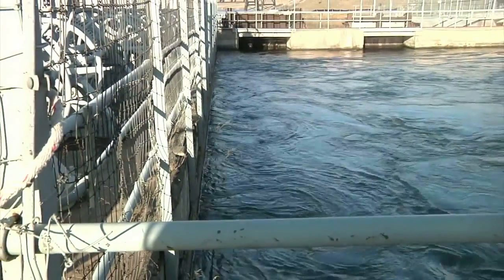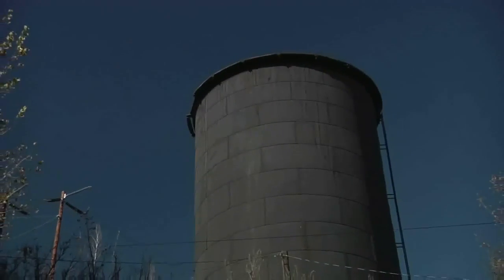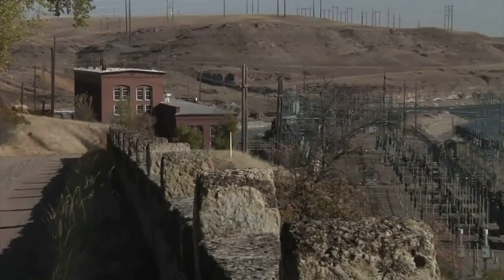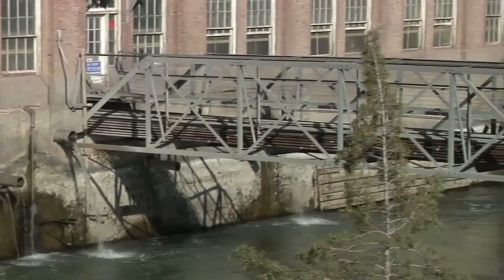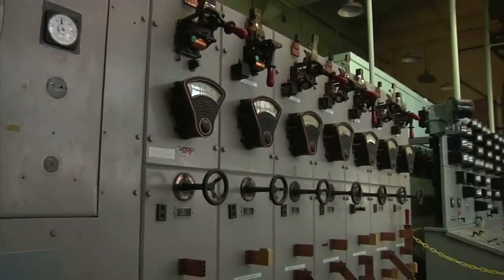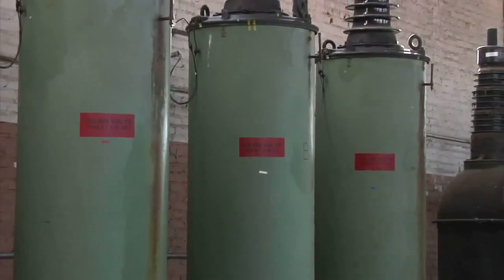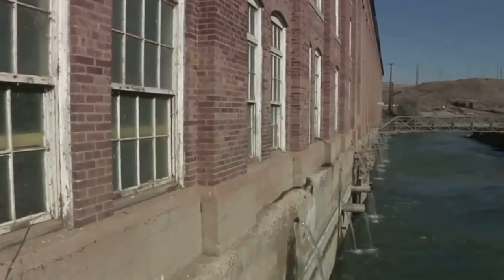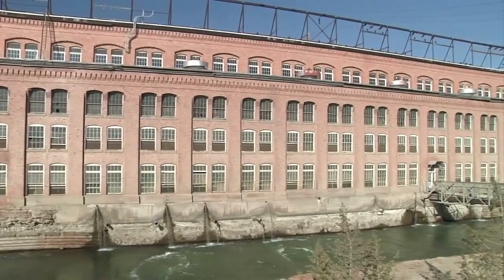Historic Rainbow Powerhouse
Located on the Missouri River, our Rainbow Dam began operation in 1910. The dam is 1,055 feet long and 29 feet high and includes two powerhouses that sit about 2,500 feet downstream. Learn more about this unique facility here.